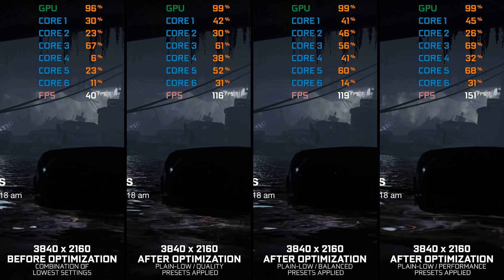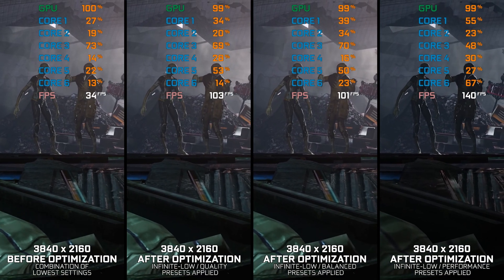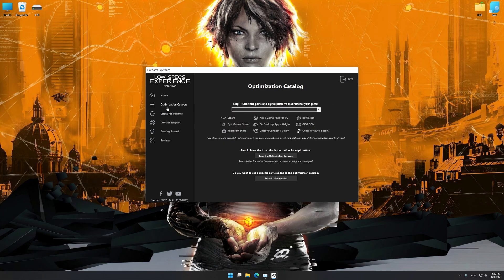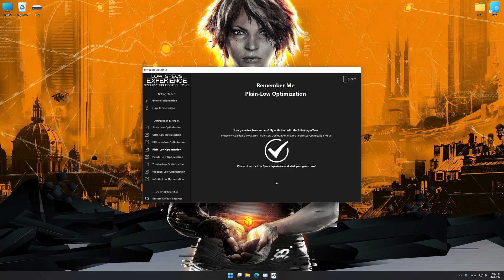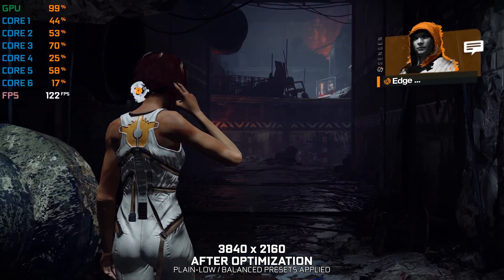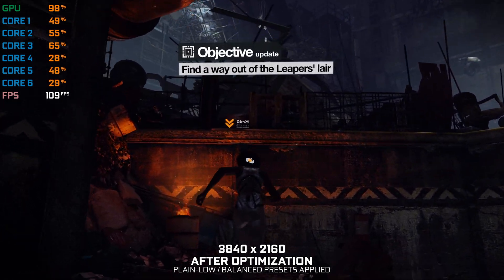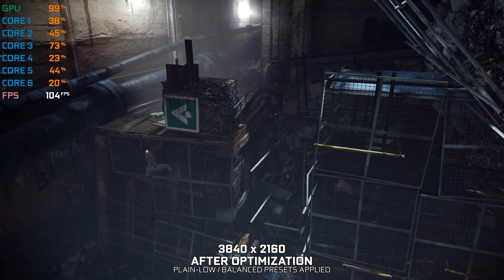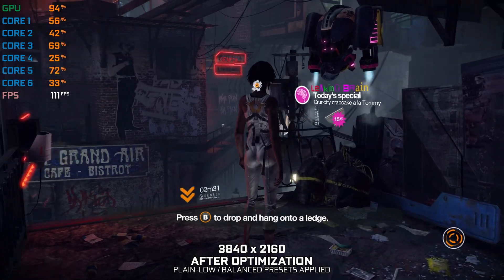Remember Me | How to Get Maximum FPS Boost and Fix Lag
This Maximum FPS Boost guide for Remember Me shows you how to increase and maximize frame rates, fix lag, reduce stutters, and improve overall performance using the Maximum Performance presets in Low Specs Experience.

⏱️ Timestamps

00:00 Before vs After Optimization
00:41 Optimization Guide
02:05 Additional Gameplay Footage